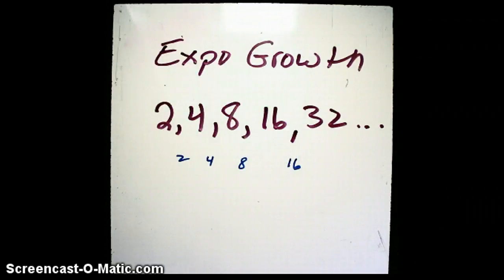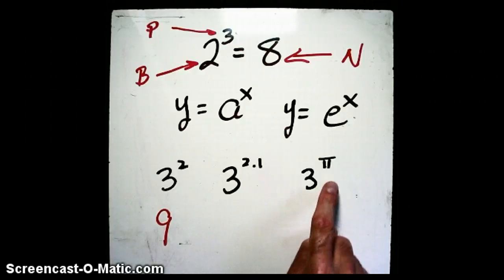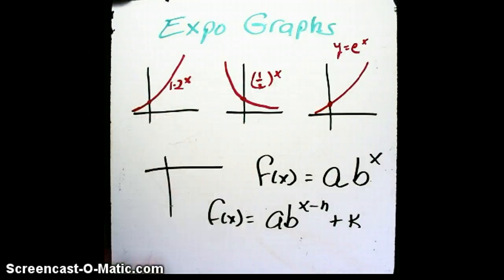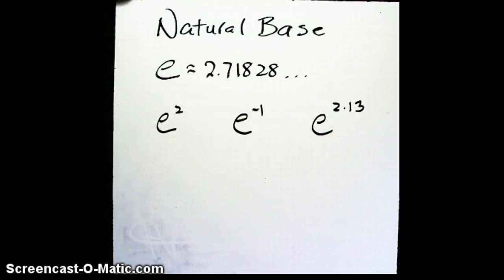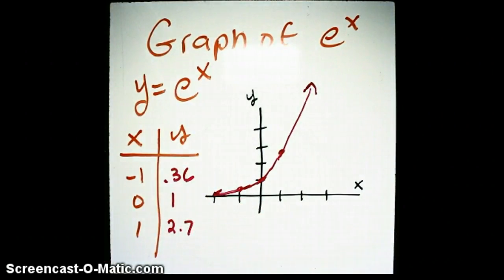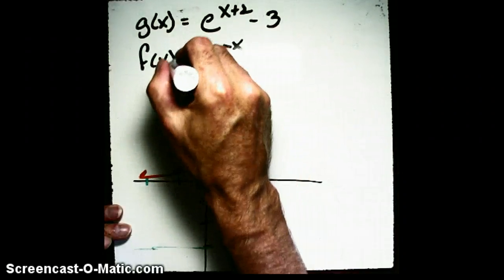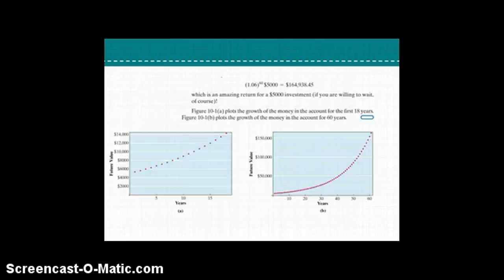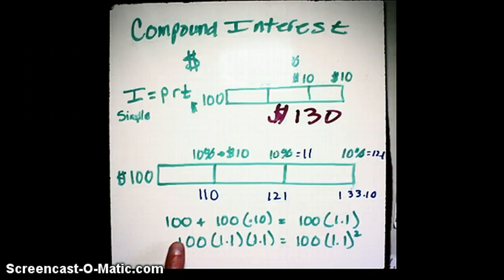Lsn 15 1 Introduction